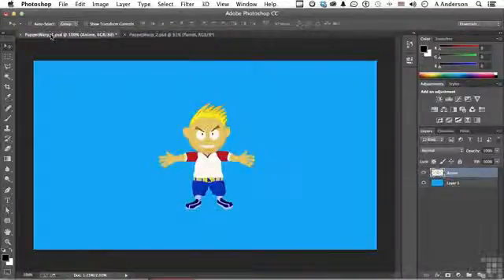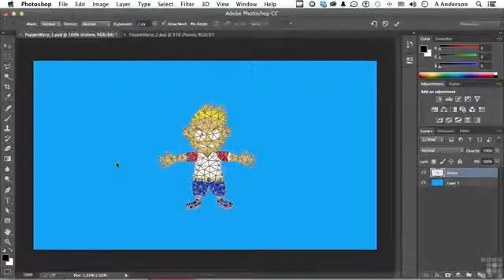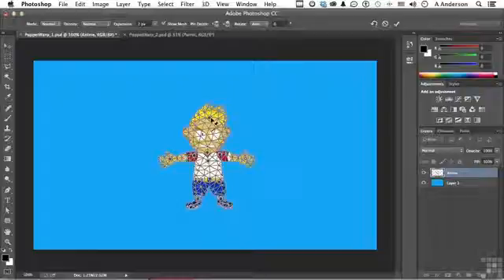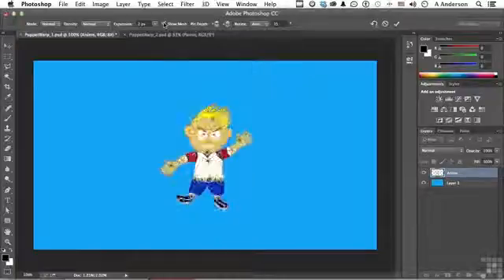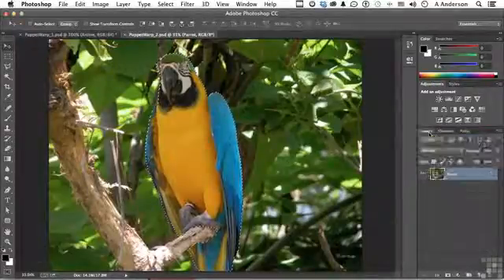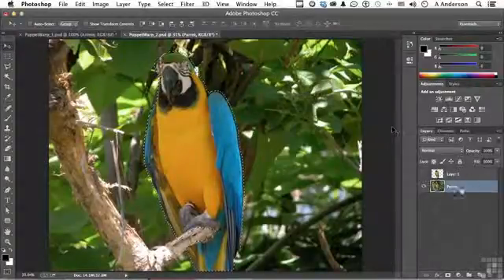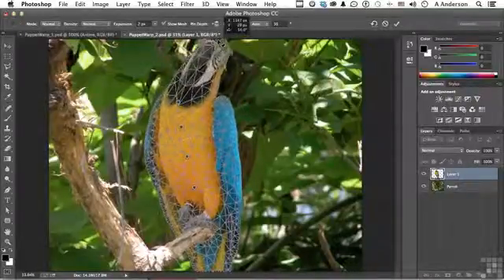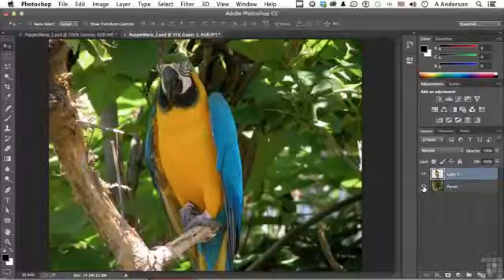Master Adobe Photoshop 104